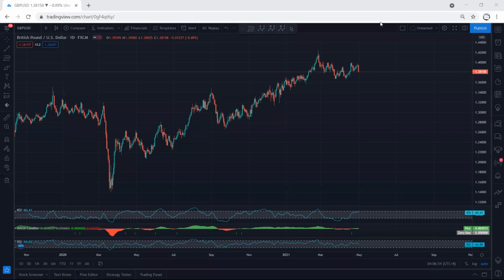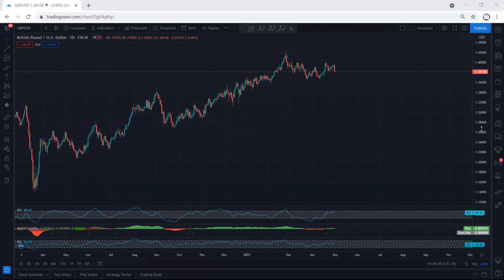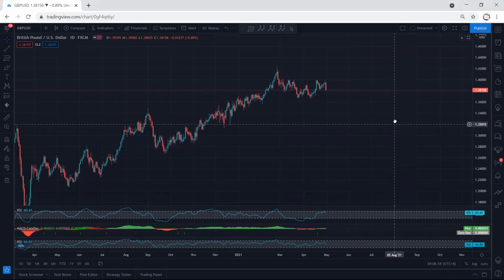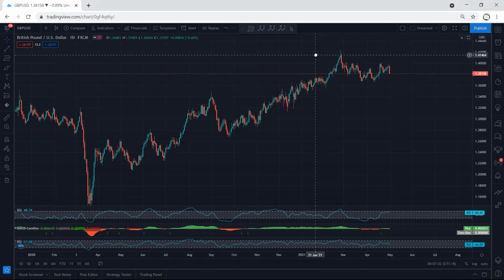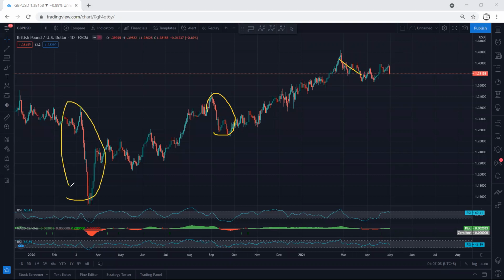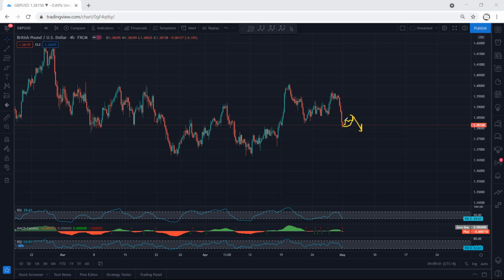GBP USD Weekly Forecast 3 - 7 May 2021 - GBPUSD